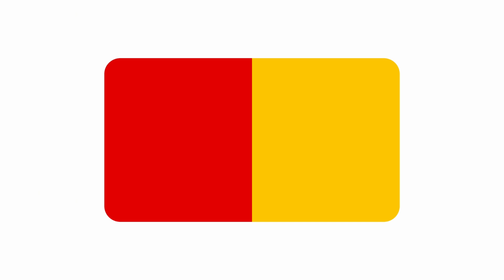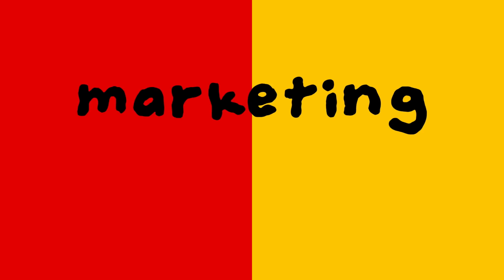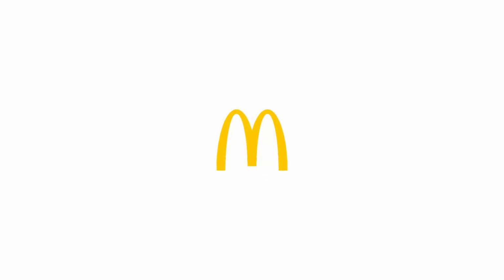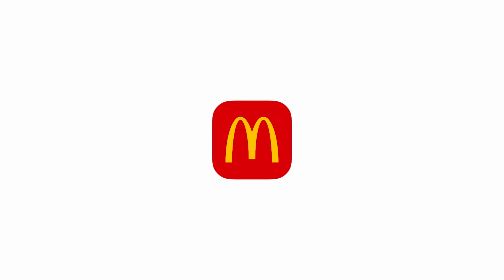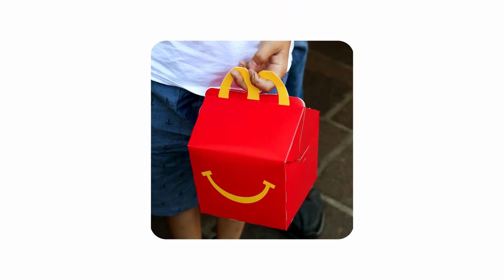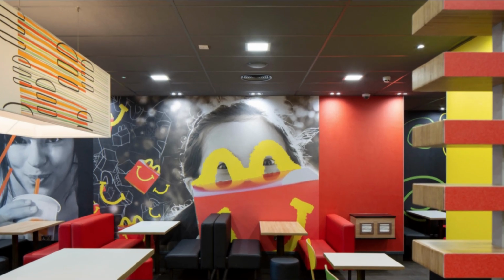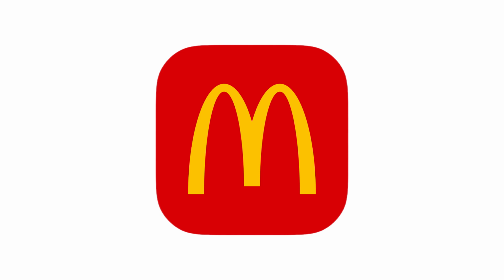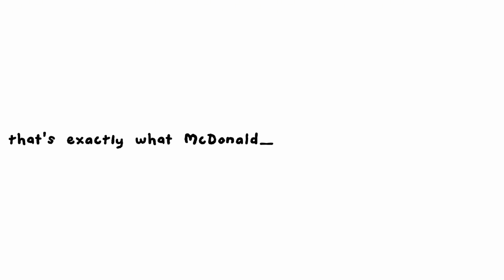McDonald's is Deceiving You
Why does McDonald’s use red and yellow? It’s not just for branding — it’s psychological. In this video, we explore how these two colors were carefully chosen to make you feel hungry, happy, and ready to buy. From the science of color psychology to fast food marketing tactics, this story reveals the subtle design decisions that turned McDonald’s into a global empire.

We’ll also look at how other fast food giants like Burger King, Wendy’s, and In-N-Out use color to trigger cravings — and how McDonald’s made red and yellow a fast food standard.

🎥 If you've ever wondered why you can’t resist those golden arches, this video is for you.